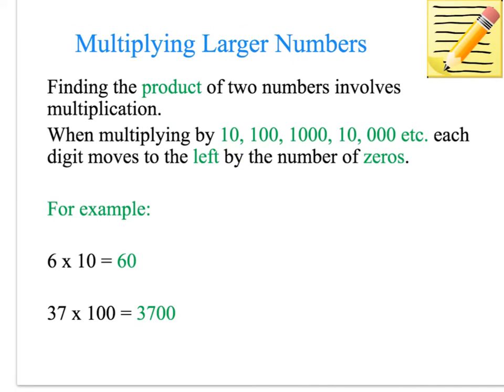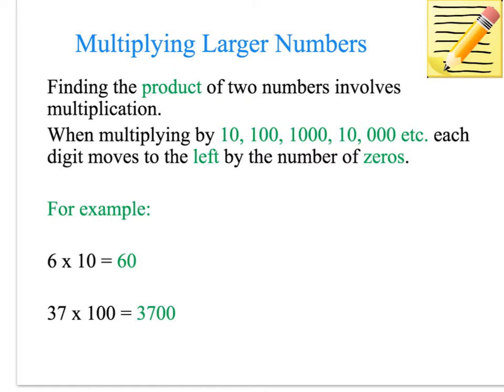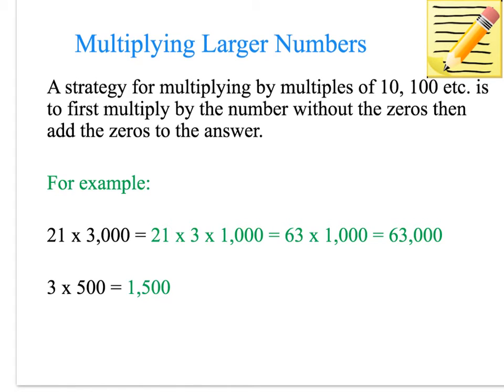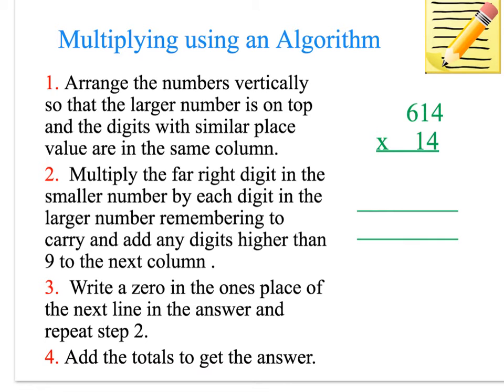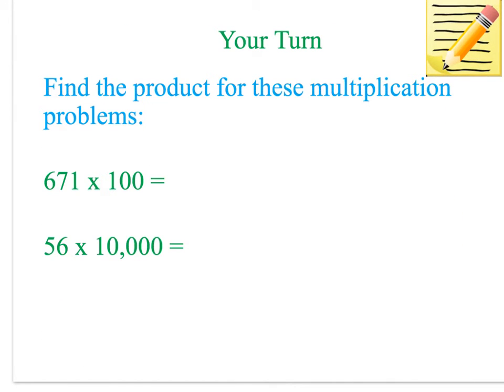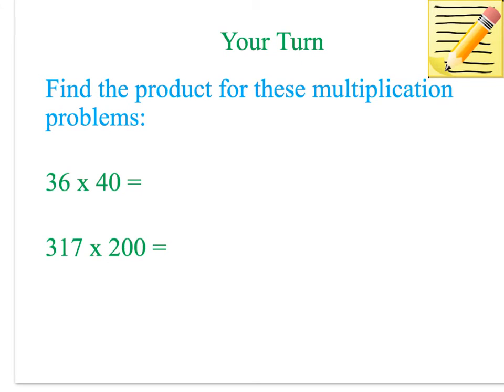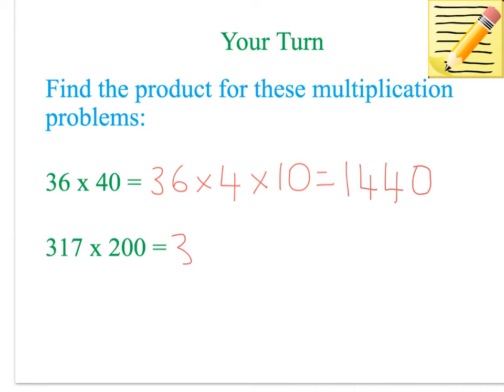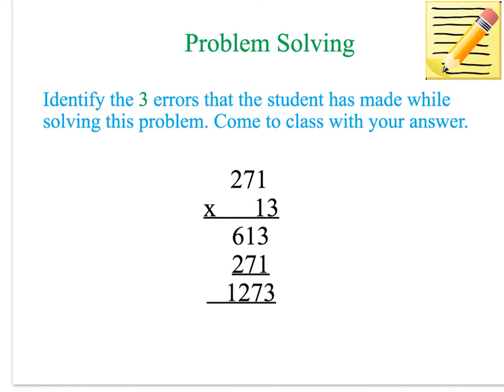1.6 Multiplying Larger Numbers